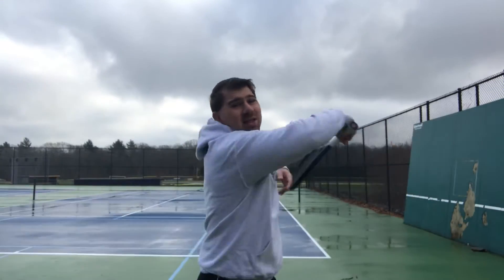3 QUICK TIPS to improve via a WALL